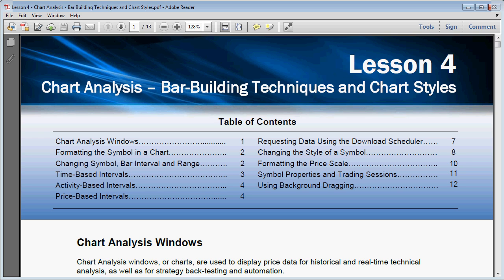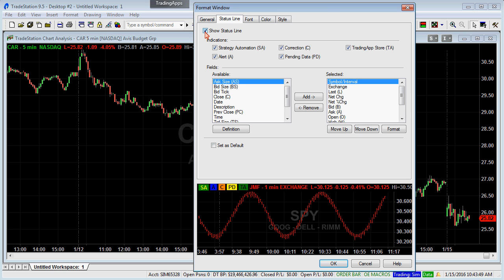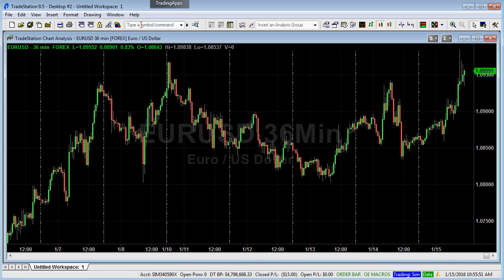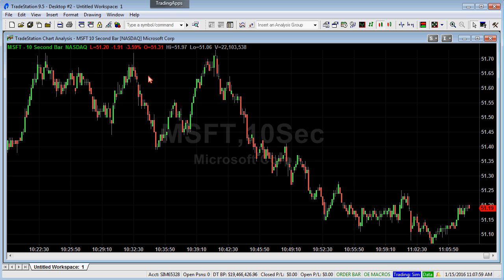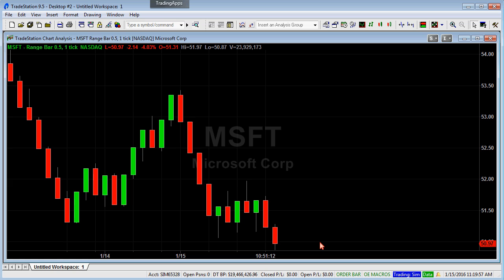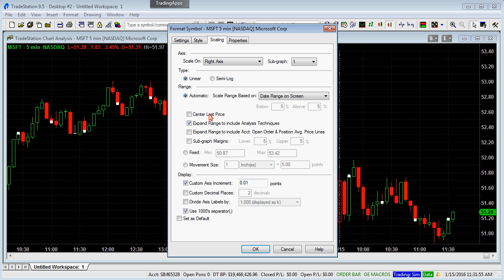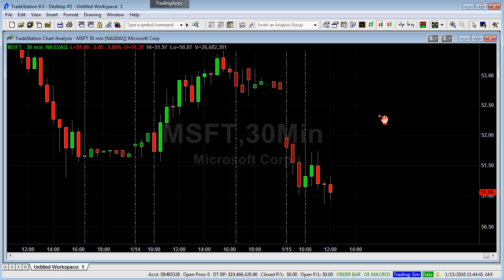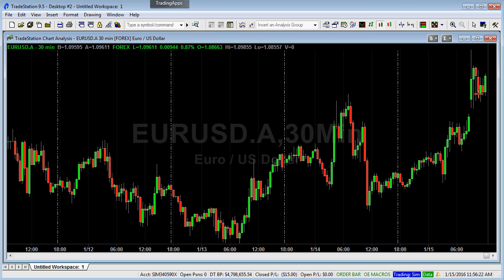Learning TradeStation - Lesson 4: Chart Analysis – Bar-Building Techniques and Chart Styles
Class objectives:
Understand the differences between time-, activity- and price-based charts
Change the style and appearance of Chart Analysis windows
Learn how to personalize chart scaling and other charting properties
Change symbols, bar interval and date range